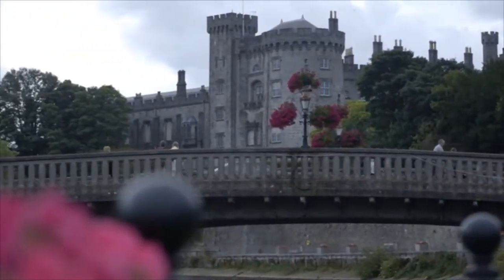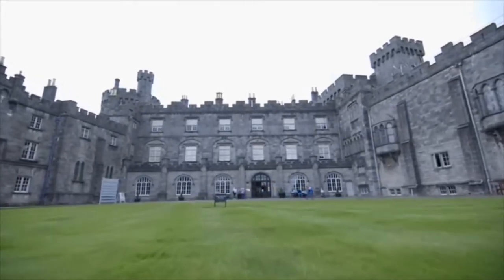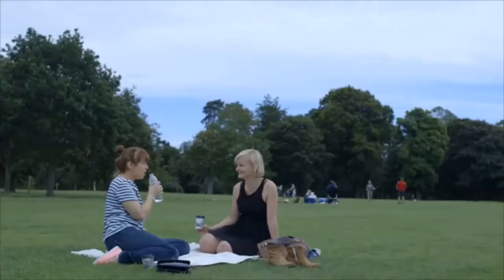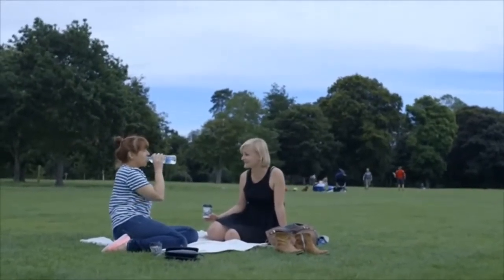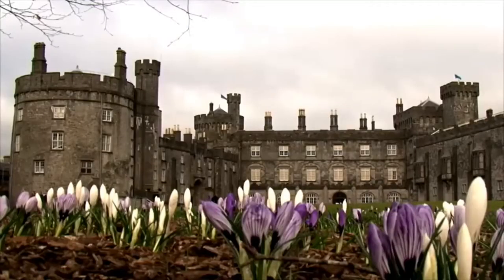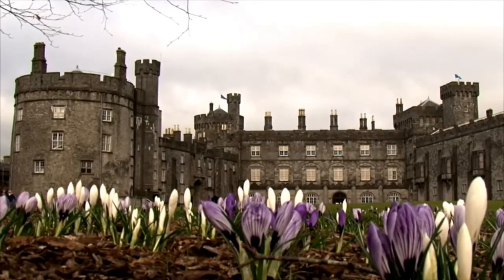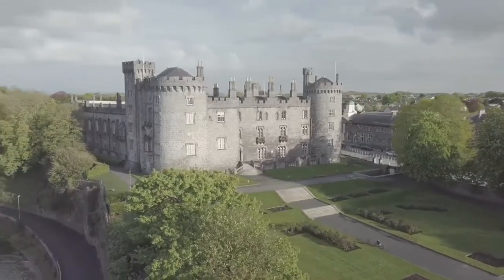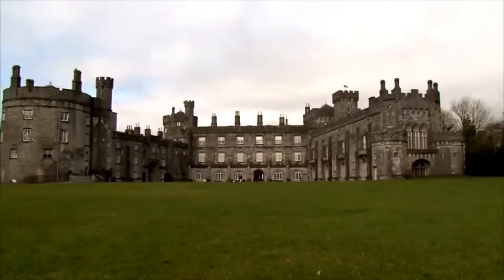Is Kilkenny Castle Worth Visiting?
The Kilkenny Castle tour is very informative, the grounds are amazing and you can take a nice stroll after visiting the castle. As such the castle is definitely worth a visit.

Why is Kilkenny Castle famous?

Kilkenny Castle is one of Ireland’s biggest, historically most influential and famous castles. A trip to Kilkenny Castle will give you as the visitor a wealth of information about County Kilkenny’s heritage and the significance of the county to the nation.

Kilkenny Castle was built in 1195 to control a fording-point of the River Nore and the junction of several routeways. As  a symbol of Norman occupation it would have formed an important element of the defenses of the town with four large circular corner towers and a massive ditch, part of which can still be seen today on the Parade.

In 1967 the ownership of the castle was transferred to the people of Kilkenny for a token payment of £50 and the castle and grounds are now managed by the Office of Public Works. The gardens and parkland adjoining the castle are open to the public.

How much time do you need at Kilkenny Castle?

A proper tour of the castle would take you between 45 minutes and an hour.

What is inside Kilkenny Castle?

In the east wing of Kilkenny Castle you will find the awesome Picture Gallery which dates back to the 19th century and it was originally constructed to house the Butler Family’s fine collection of paintings.

The central block includes a library, drawing room, nursery and a number of bedrooms beautiful decorated.

Who owns Kilkenny Castle?

In 1967 the Marquess of Ormond sold Kilkenny Castle to the State for a token sum of £50 and it now belongs to the people of Ireland.  The castle has been open  to the public since 1976.

Is Kilkenny Castle in the town?

Kilkenny Castle is on the River Nore and overlooks the town of Kilkenny.

How long is the train journey from Dublin to Kilkenny?

There is a direct train between Dublin and Kilkenny  departing from Heuston station in Dublin and arriving at Kilkenny MacDonagh. Services depart every four hours, and operate every day. The journey takes approximately 1h 38m.